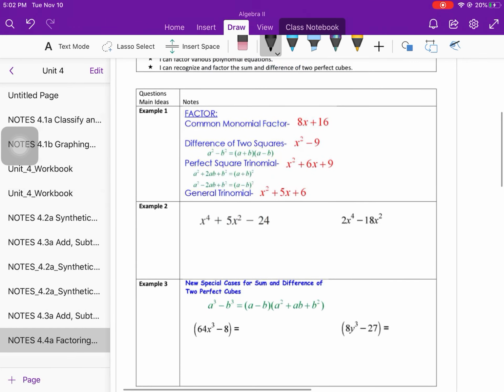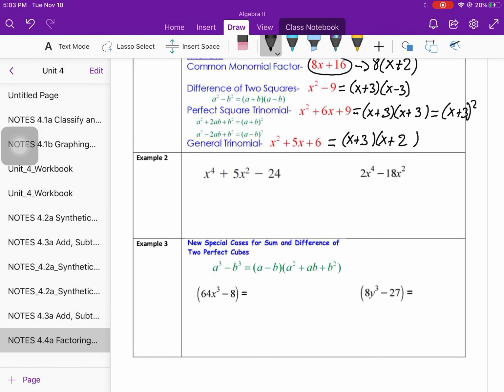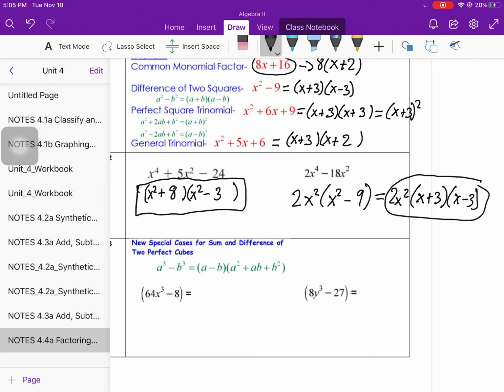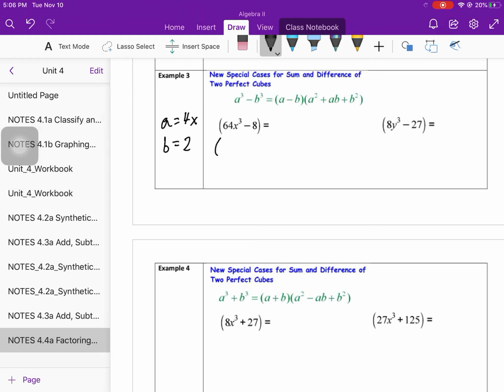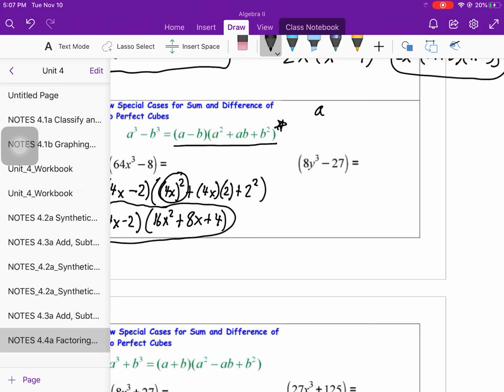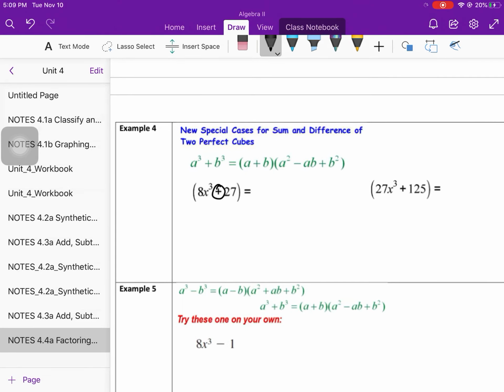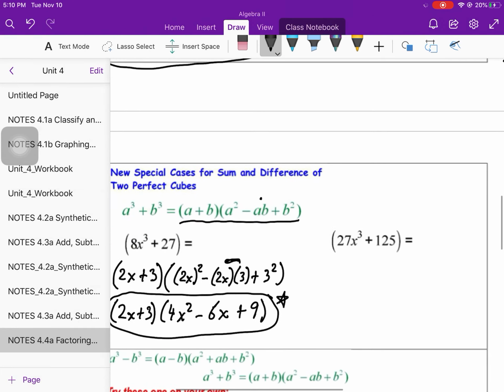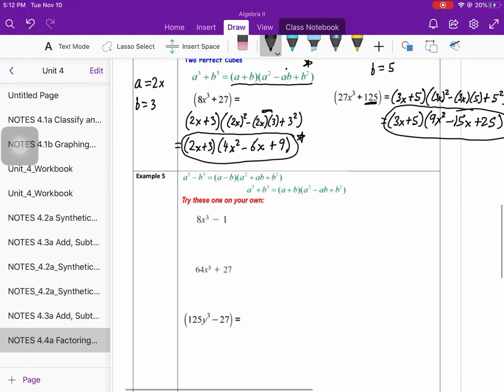Unit 4 Lesson 4a: Factoring Polynomials